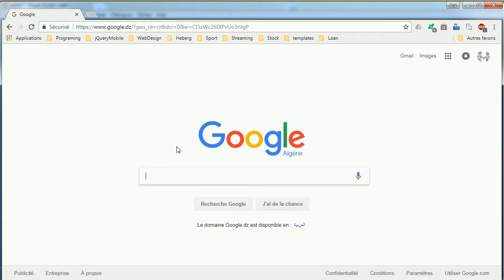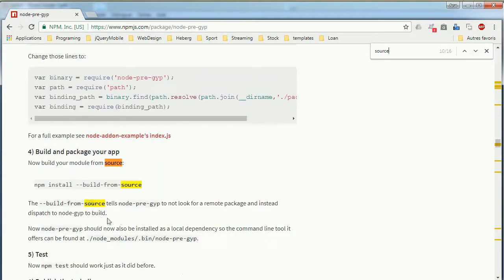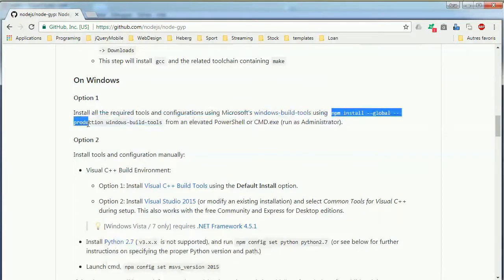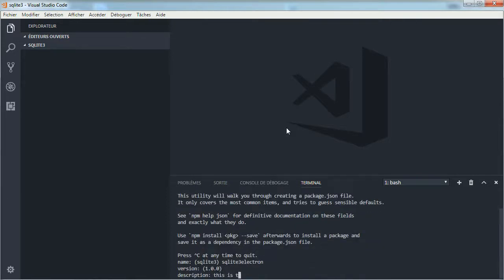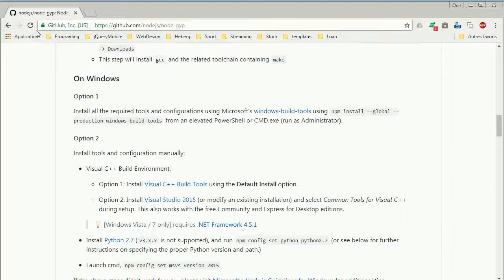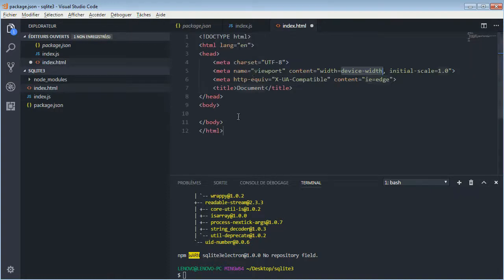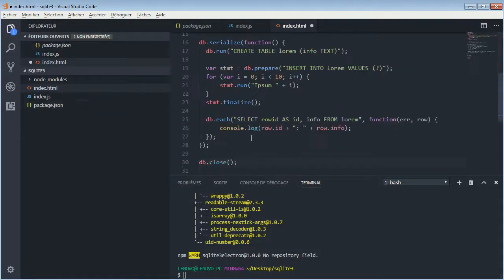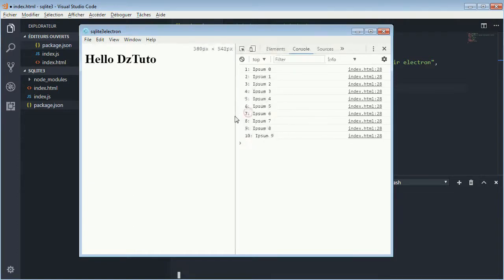Electron & Sqlite3: Windows build (Fixing cannot find Module)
In this video I'm going to show you how to correctly build and install sqlite3 database to be used with Electron on windows, and how not to have the error message Cnnot find Module